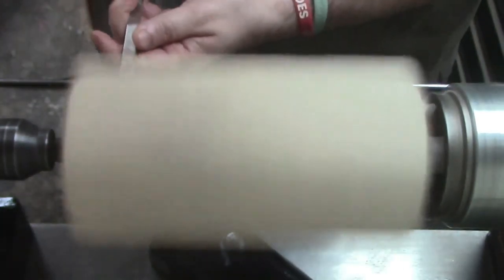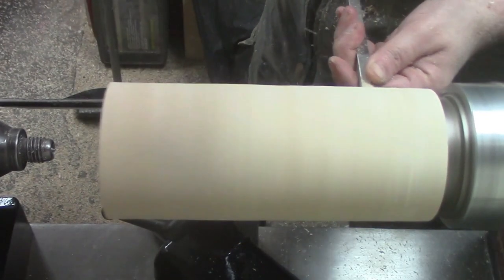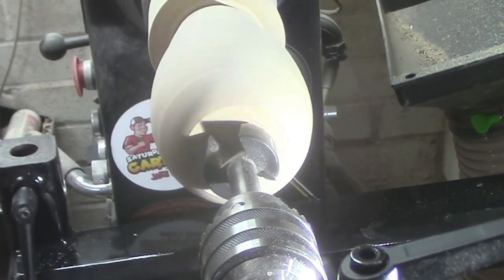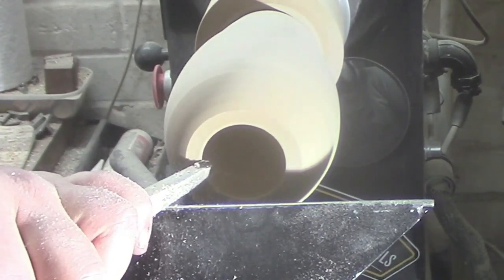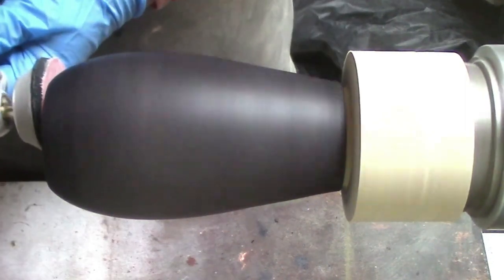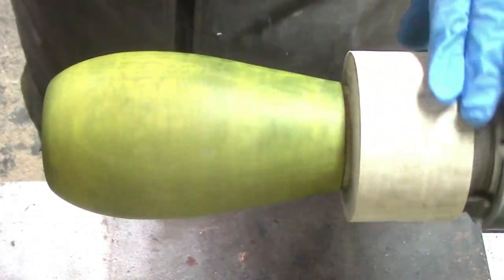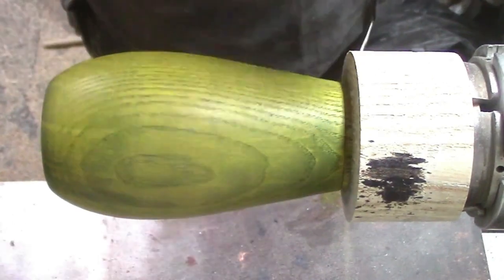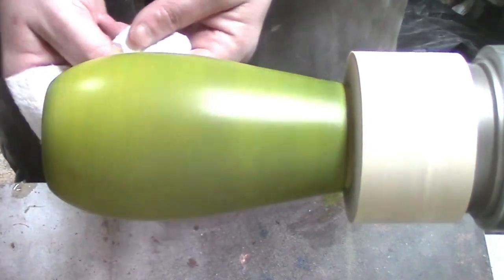Woodturning Ash into Art Using Hampshire Sheen Carnival Colours!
In this captivating woodturning tutorial, join us as we transform a block of Ash wood into a stunning vase using the powerful Harvey T60S wood lathe and the precision of Easy Wood Tools' carbide woodturning tools. Watch the mesmerizing process of shaping and sculpting the Ash wood to create a unique and elegant vase design.

Adding a touch of brilliance and vibrancy, we'll explore the exciting new range of Hampshire Sheen Carnival Colours, featuring the radiant Sunshine Yellow and bold Black Intrinsic Colours. Witness the transformation of the vase as we apply these striking colours, elevating its beauty to a whole new level.

To enhance the vase's lustre and protect its exquisite finish, we'll demonstrate the application of Hampshire Sheen Original Lustre Finishing Wax, giving it a glossy and durable surface. But before that, we'll show you how to achieve a flawlessly smooth surface using Yorkshire Grit Abrasive Paste, ensuring a professional-grade finish.

Whether you're a seasoned woodturning enthusiast or a curious beginner, this step-by-step guide will inspire and empower you to create your very own masterpiece. Unleash your creativity and join us in this rewarding woodturning journey, from raw Ash wood to a dazzling vase adorned with Hampshire Sheen Carnival Colours.

Huge thanks to Jake Thompson, Joey Gonzalez, Cindy Keough, Andrew Moran, Carl Jacobson, Ashley, Martin Breece, Matt Wackerle, Josh Morris and Anita Ball